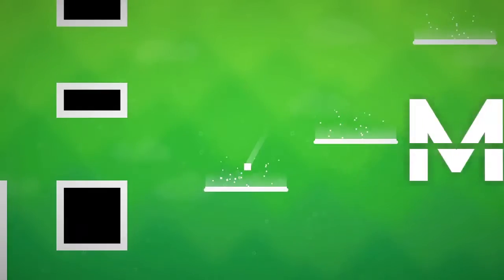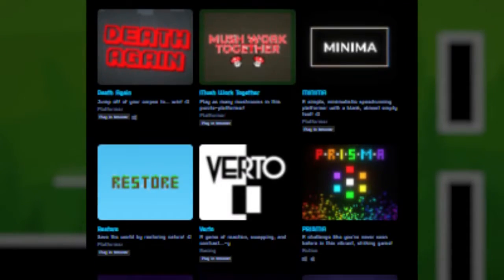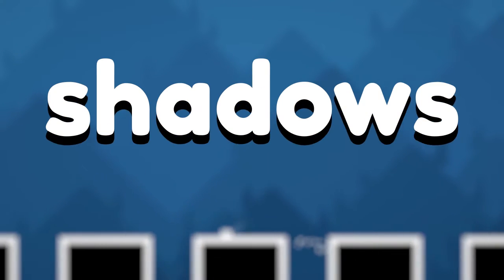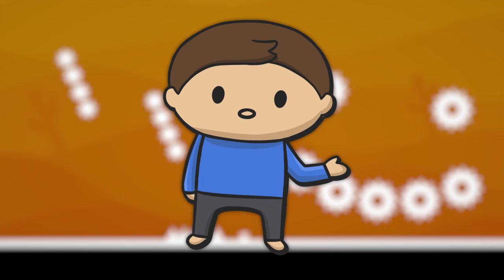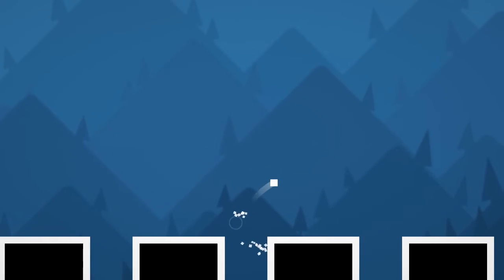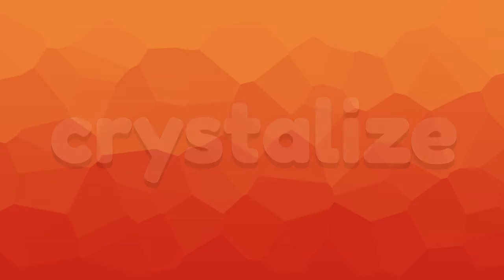Making WORLDS For My Game! - Minima Devlog [3]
Heyo everyone! I focus on making different worlds and themes for my game, Minima, which I'm hoping to release on Steam at some point! Thank you for checking out the video, and I hope you stick along for the rest of the development journey! :D

-=Chapters=-
[00:00] introooooo
[00:34] different worldssss
[01:04] shadowsss
[01:36] reiterateeeee
[02:08] desertttt
[02:27] more worldsss
[02:50] squid game lolol
[03:04] new art direction wowowowow
[03:41] what is minima abouttt aaaaa
[04:02] new artttt
[04:55] endingggg

-=Music=-
Music from Uppbeat (free for Creators!):

-=About Icoso=-
Hey! I’m Icoso, a solo indie game developer with a passion for creating games people like to play! For my projects, I program all of the code, create all of the ‘art’, and compose all of the music and sound effects! I have lots of fun putting together my games and I also enjoy connecting with the indie game development community! There’s a lot of awesome people out there and I hope you can be the next one that messages me to say hi! I really love knowing what people are working on and seeing updates through gifs, screenshots, development builds, and full releases! Please don’t hesitate to ask me anything or share any of your awesome work – I’d love to be a part of it! :D